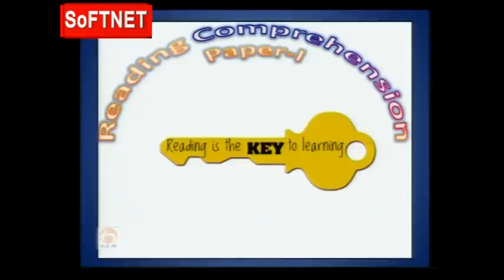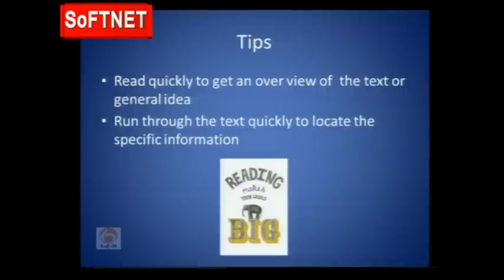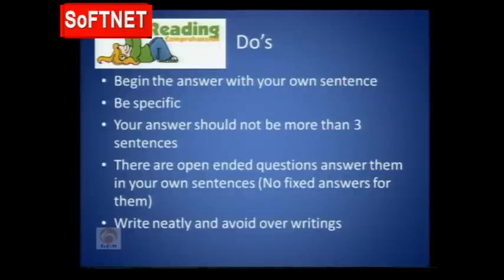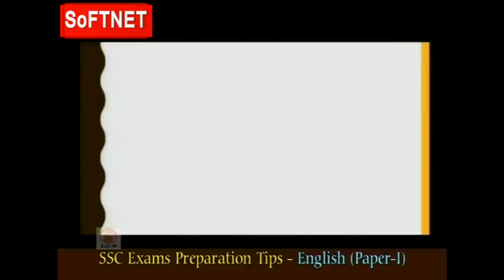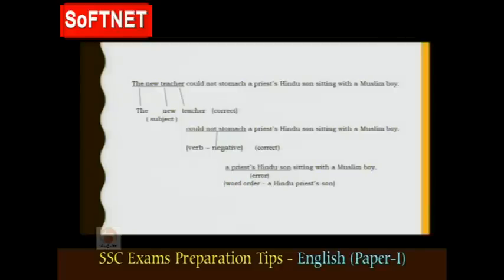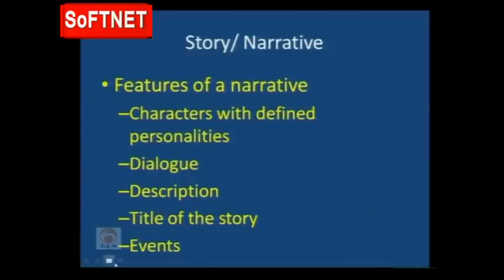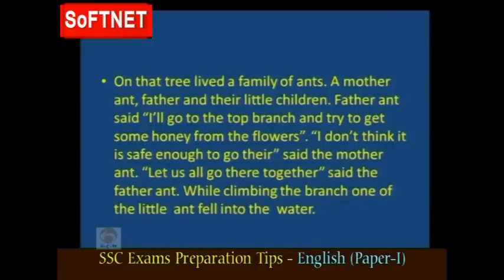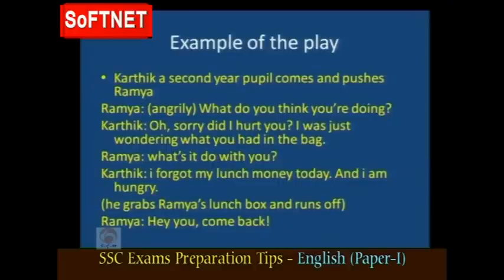SSC(10th class) Final Exams English Paper -1 Preparation Tips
SOFTNET- MANA TV- SSC Final Exams English Paper-1 Preparation Tips